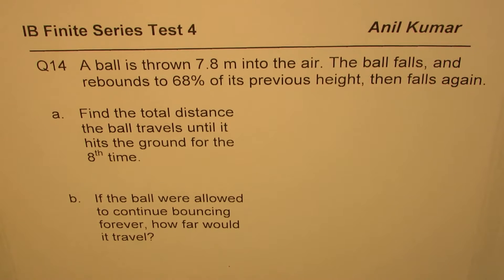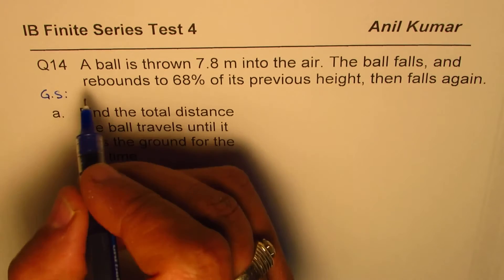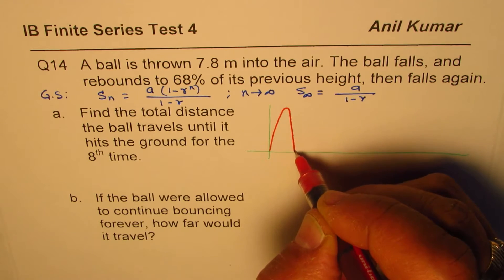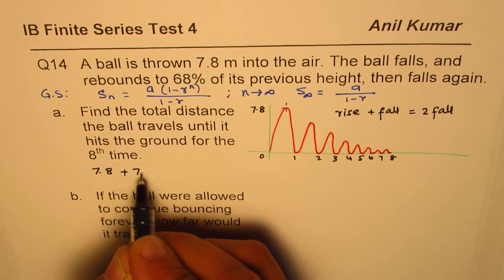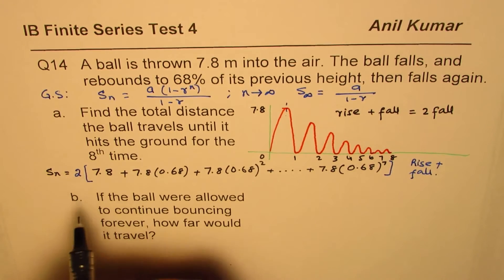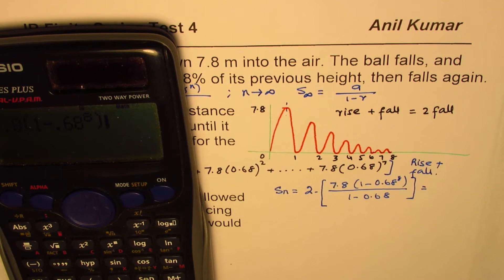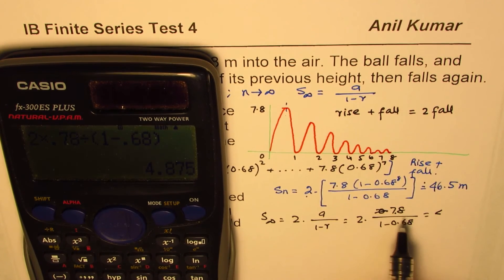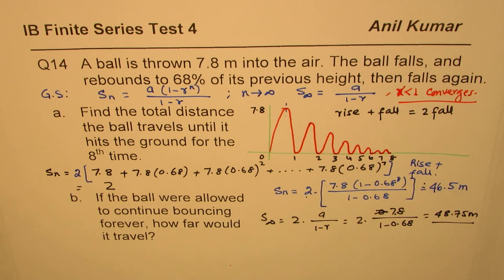A ball bounces 8 times Find Distance Travelled Geometric Series | Grade 11 | IITJEE